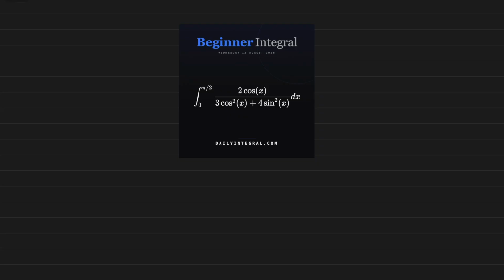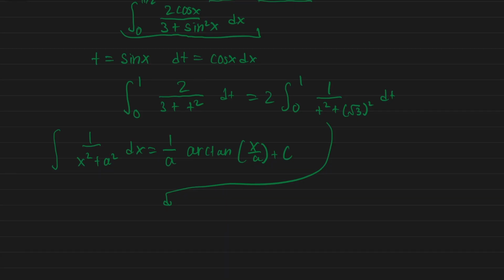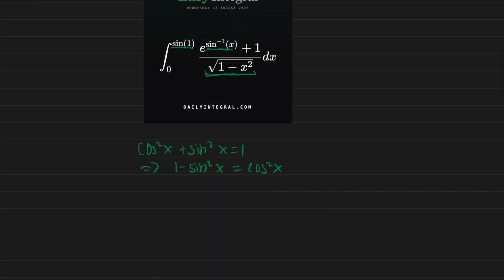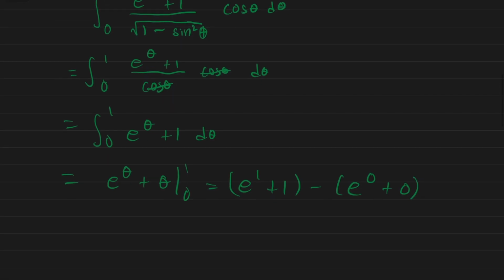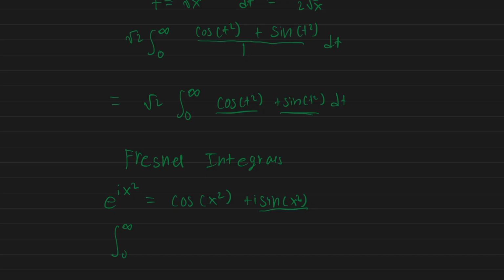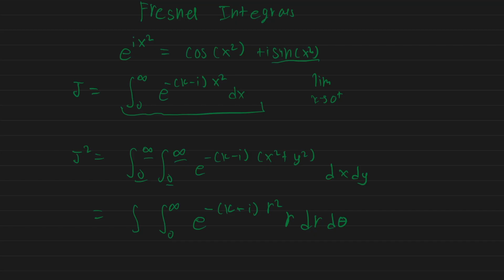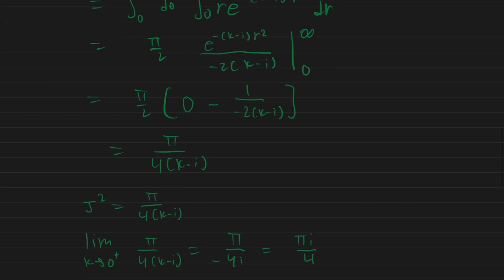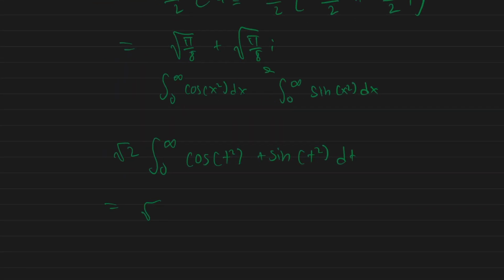Beginner, Easy, Medium DailyIntegral | August 18, 2026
A couple of interesting integrals also featuring the Fresnel Integrals!